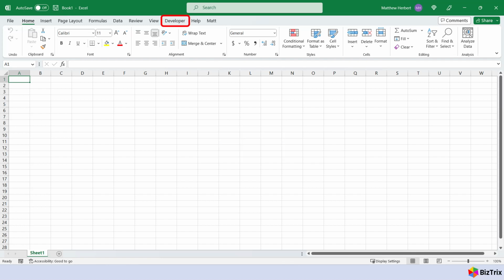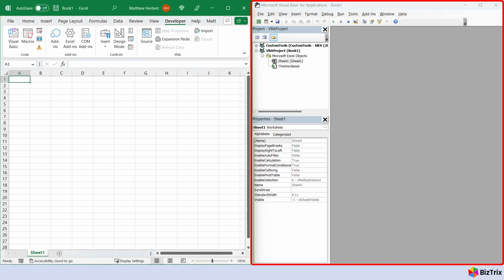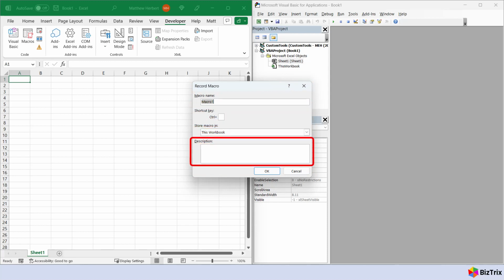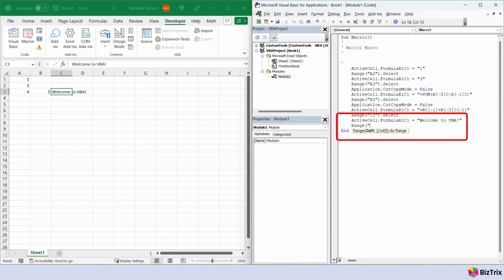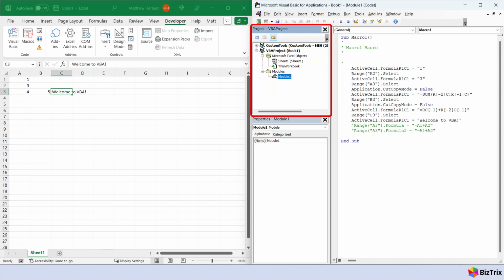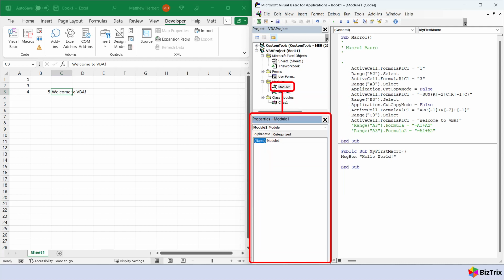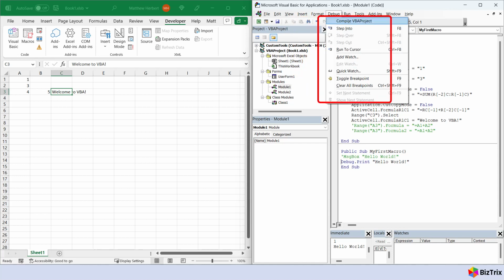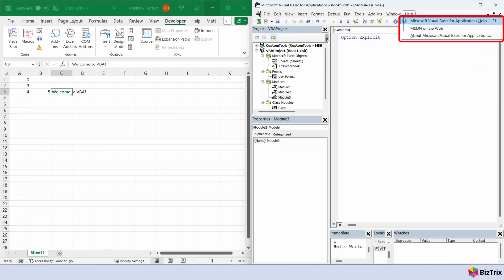VBA: Task Automation - Developer Tab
Learn how to add the developer tab and understand its parts, including an orientation to the Visual Basic Editor.